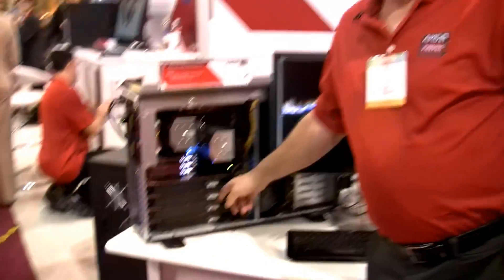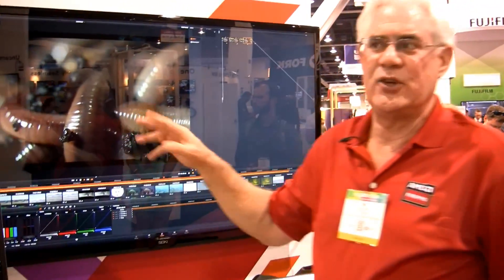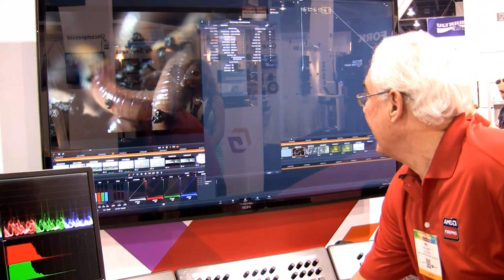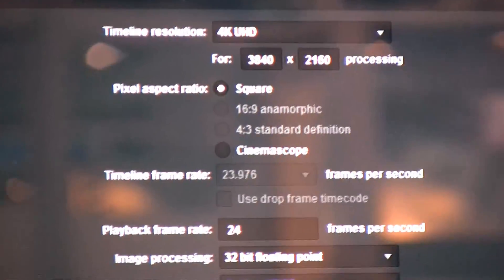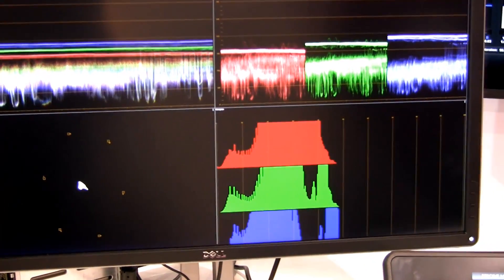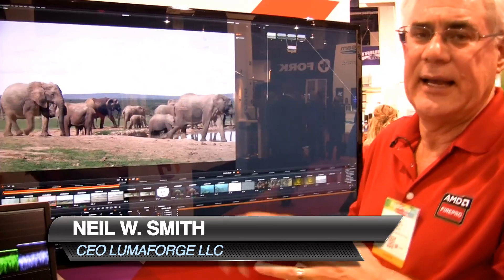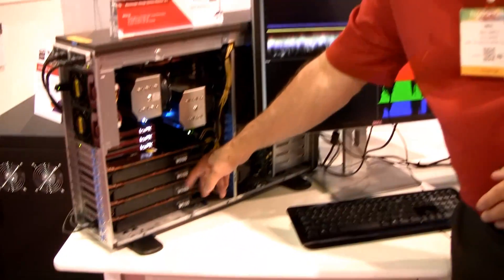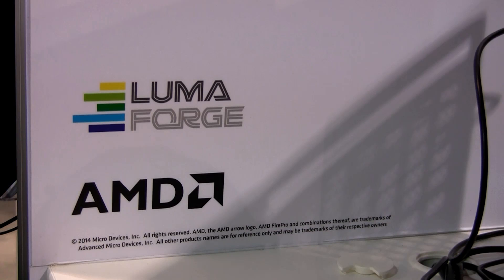NABShow 2014: Fastest 4k Workstation in the World by Lumaforge/AMD W9100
Lumaforge partners with AMD to develop the fastest 4k, 5k, or 6k workstation in the world. Neil Smith demos using 6k Red Dragon files in real time in DaVinci Resolve.